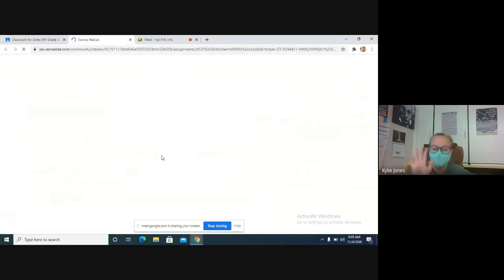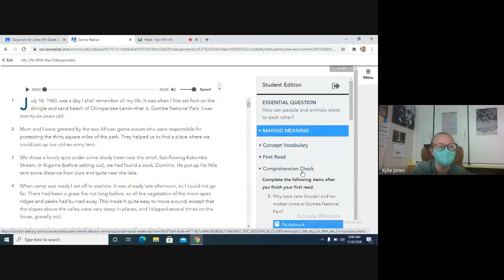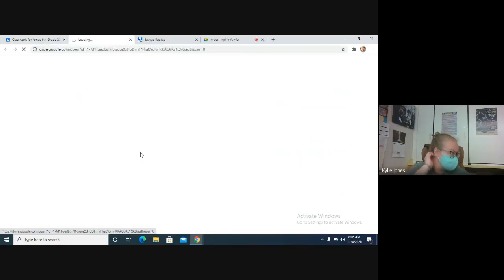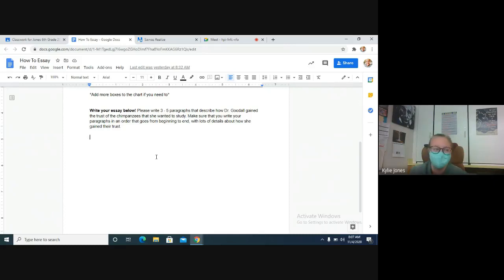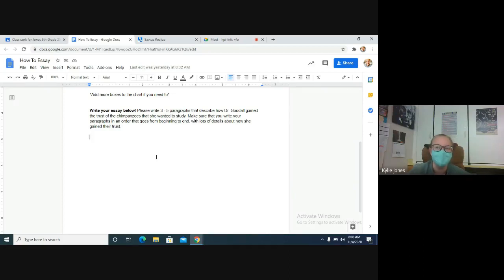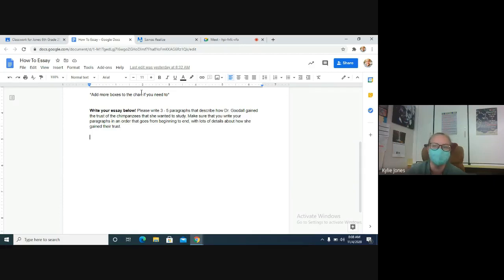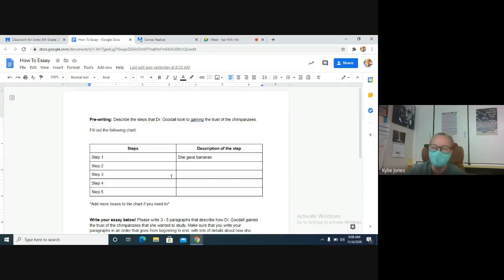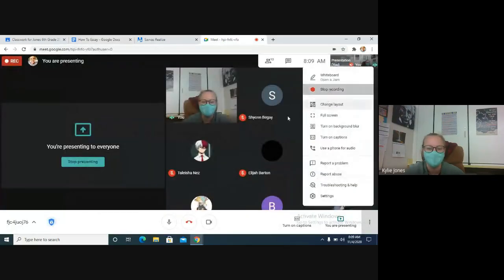Work on How to Essay Live Lesson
Make sure you finish your How to Essay by Friday!